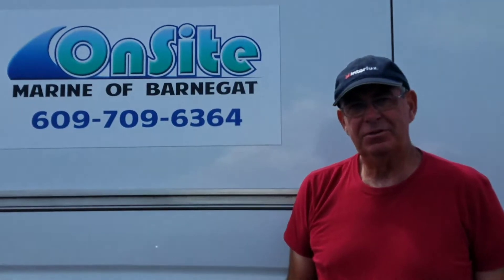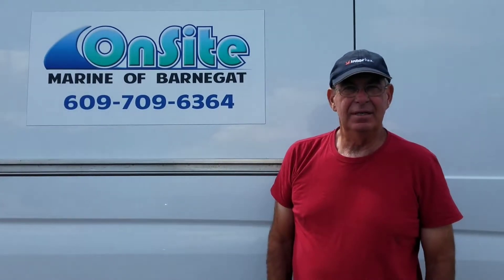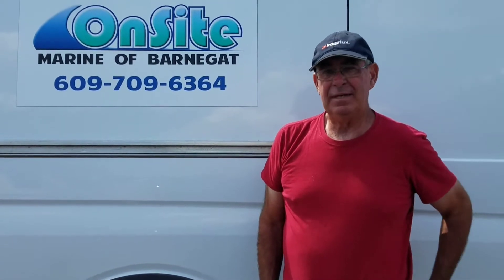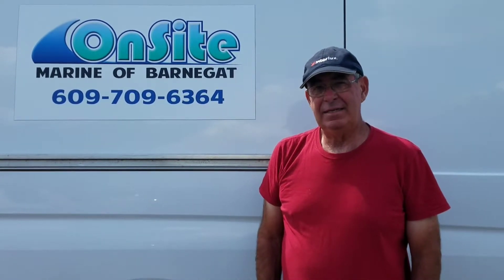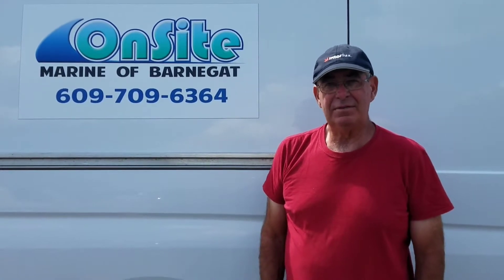Ken Wirtz of Onsite Marine talks Fuel Ox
*𝗠𝗔𝗥𝗜𝗡𝗘 𝗦𝗘𝗥𝗩𝗜𝗖𝗘*
Ken's customer saved an extra 100 gallons of fuel coming down from New England. One of his co-workers has also moved from high test to mid-range fuel in his pickup truck and treats it with Fuel Ox.